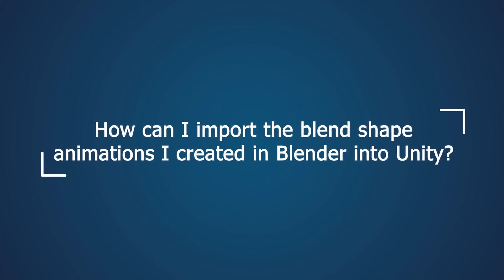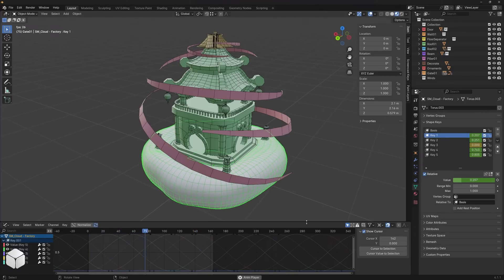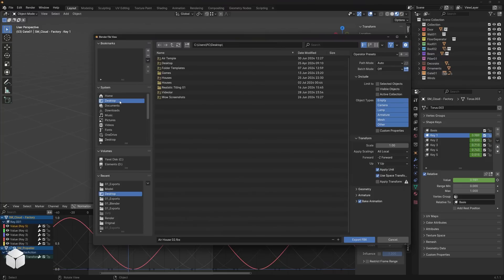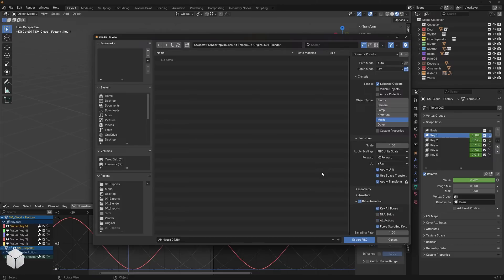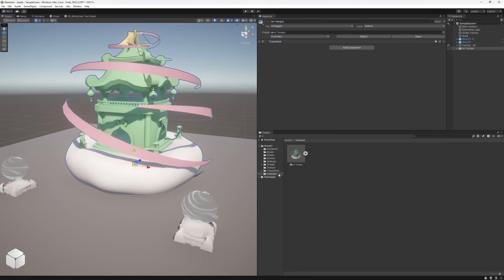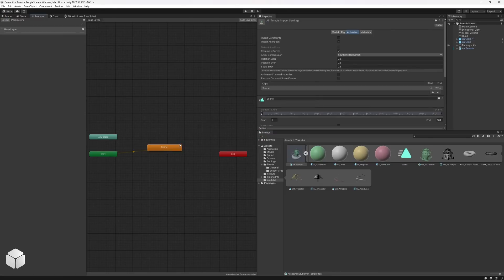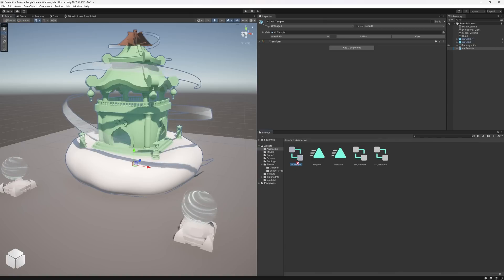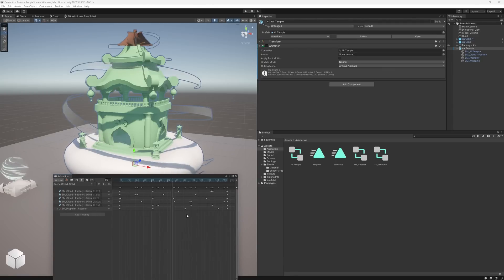Blend Shape Animations to Unity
In this video series, I will compile and share the most frequently asked questions from my students in this short video series.

In this video, we will explain how to export and set up blend shape animations in Unity